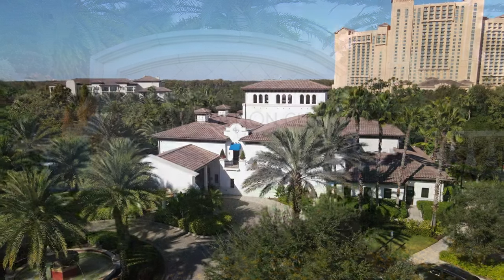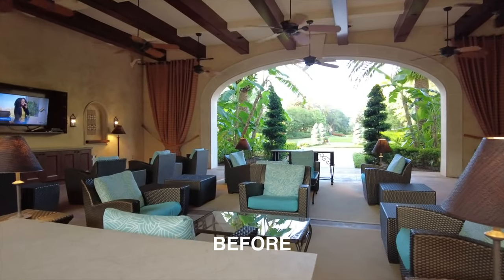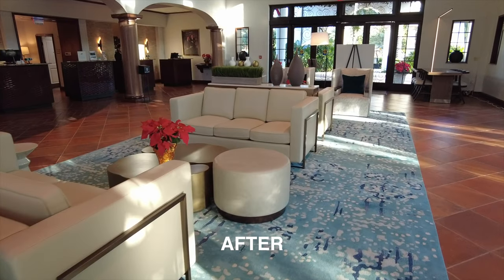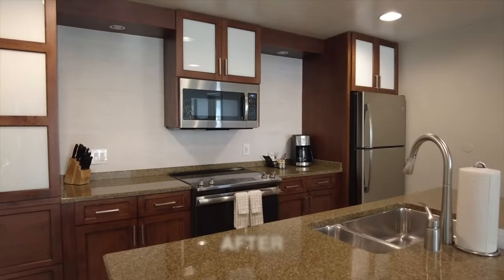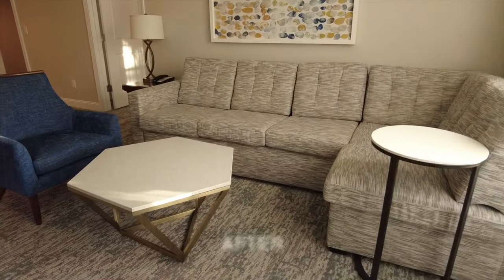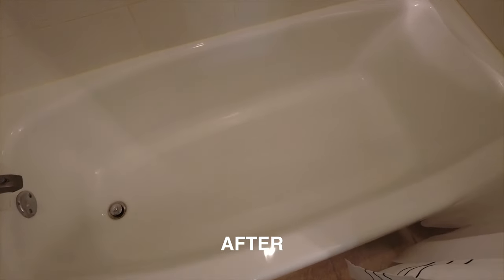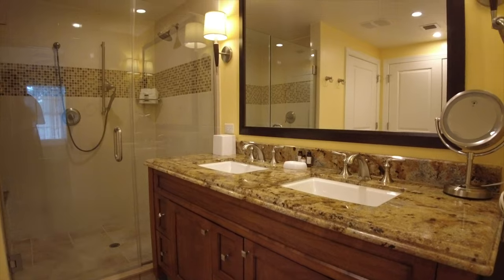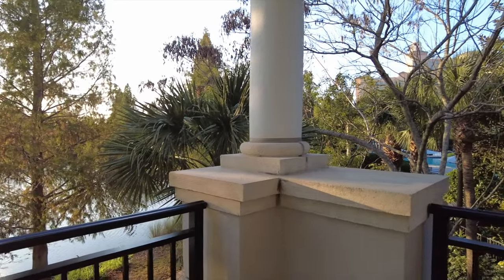MAJOR RENOVATIONS!! at Marriott Lakeshore Reserve in Orlando Florida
Marriott Vacation Club recently completed extensive renovations at Marriott Lakeshore Reserve in Orlando. From the villas, to the lobby and even renovating and changing outdoor furniture in many of the common areas. In this video, I take you through it all to show you what Marriott Lakeshore Reserve looked like before and after the renovation.

0:00 Introduction
0:21 Outdoor Common Areas
1:44 The Lobby
2:54 Inside the Villa